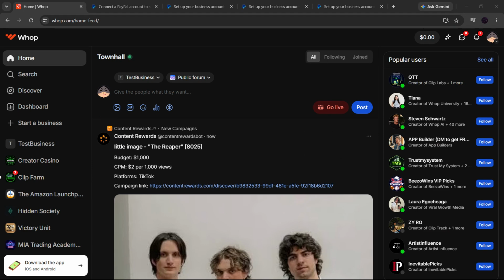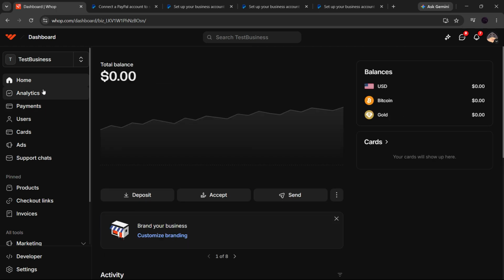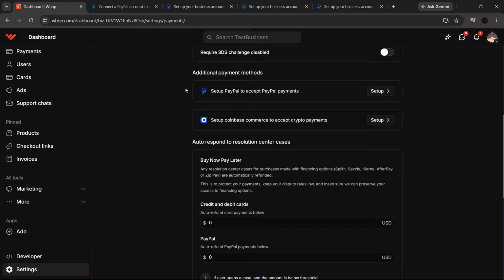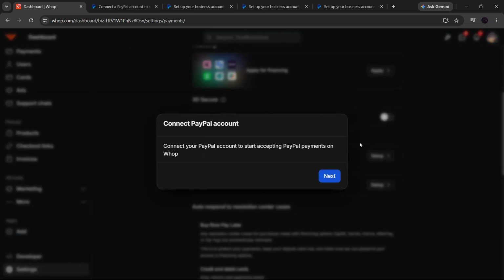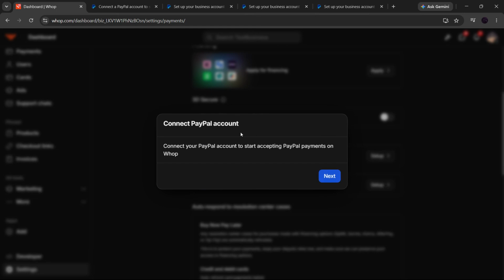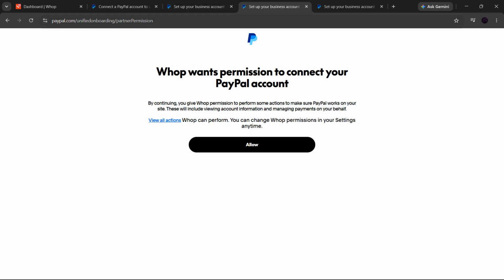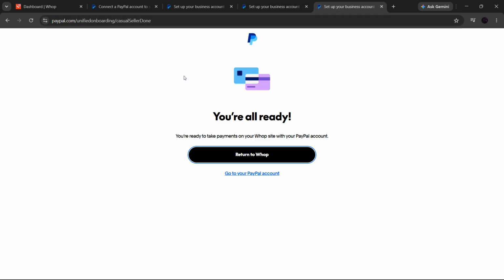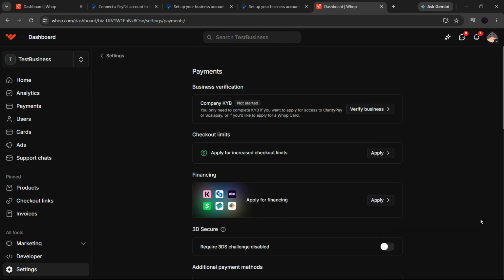How To Connect Whop To PayPal (Step-By-Step Guide)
Learn how to connect PayPal to Whop step by step so you can accept PayPal payments on your Whop checkout. This tutorial shows you exactly where to find the payment settings, how to authorize PayPal, and how to finish the setup safely.

🕚Timestamps:
0:00 Intro
0:19 Log In To Whop And Open Dashboard
0:43 Open Settings And Payments
1:03 Find Additional Payment Methods
1:21 Start PayPal Setup
1:40 Log In To PayPal And Authorize Access
2:13 Return To Whop And Finish Setup
2:26 Final Tips And Outro

✍️What You'll Learn In This Video:
• How To Find The Payments Section Inside Whop Settings
• How To Accept Flexible Payments On Your Whop Checkout

💡Pro Tips:
• Double-check that you are logging into the official PayPal website before entering your details.
• Make sure the PayPal account you connect matches the business or personal setup you actually use.
• If you don’t see Payments, look for Balances inside Whop Settings.
• After setup, test your checkout flow to confirm PayPal appears correctly for customers.
• Keep your login credentials secure and only connect accounts you control.